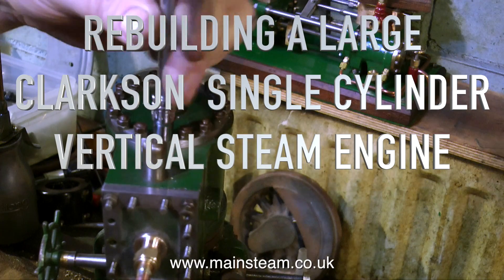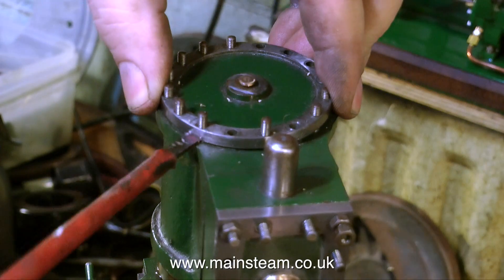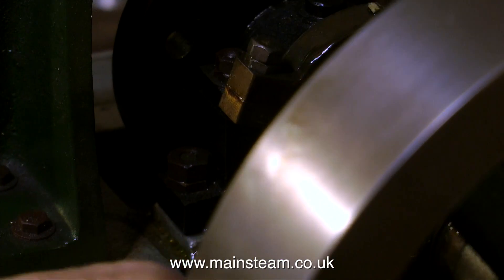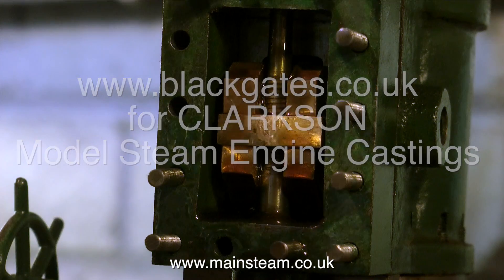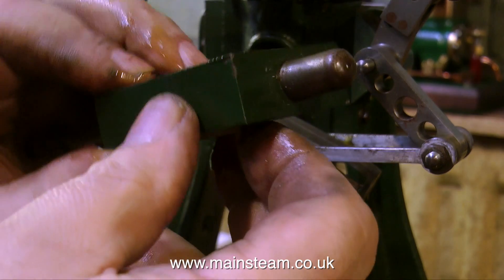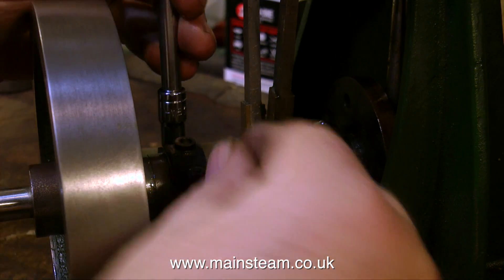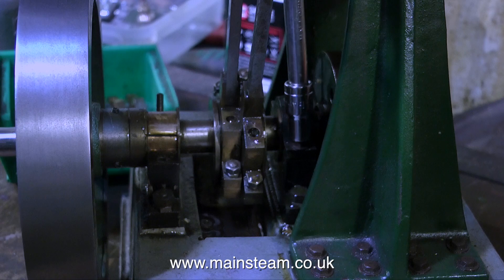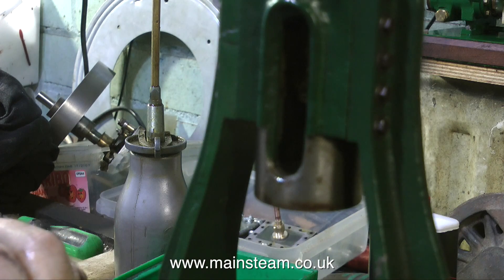REBUILDING A LARGE CLARKSON VERTICAL STEAM ENGINE - PART #3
Rebuilding A Large Clarkson Vertical Steam Engine - Part #3 - Dismantling the engine .